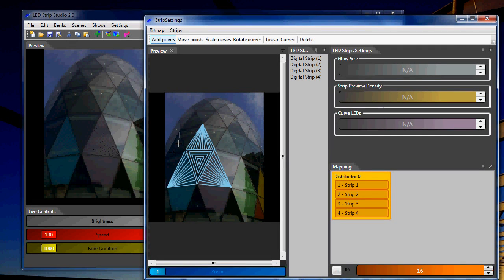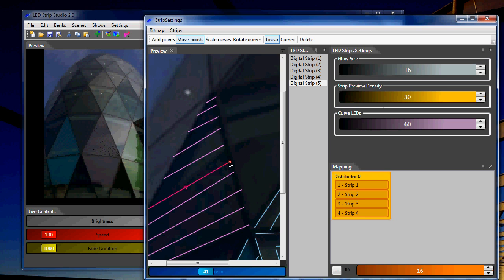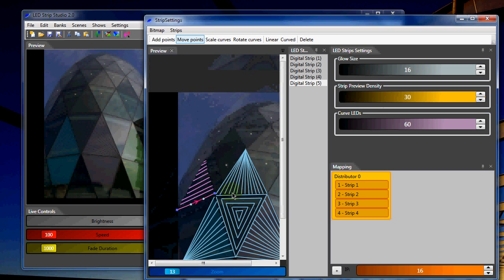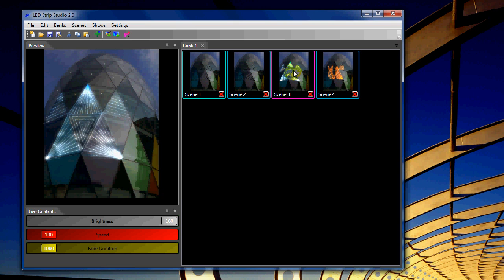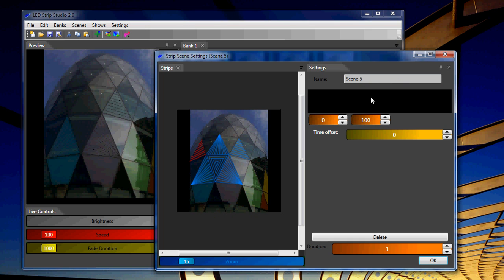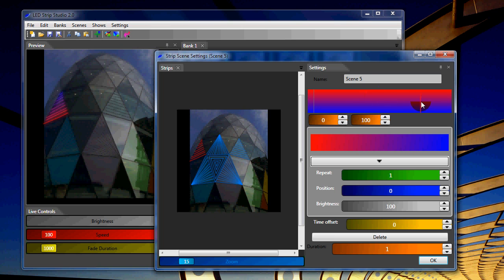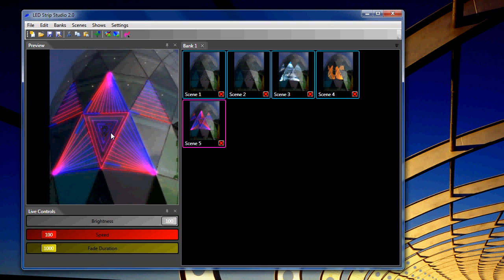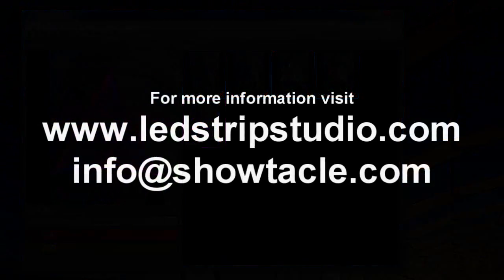LED Strip Studio - LSS 2 Software Tutorial - Part 2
Led Strip Studio software allows you to easily create any kind of LED visualization you want. Intuitive, easy to use and user friendly, this program allows you to map both digital and analog LED on any background. You can create visualisation of any shape and size.